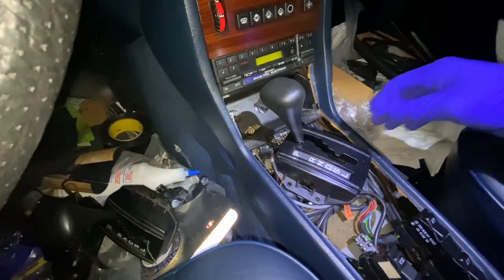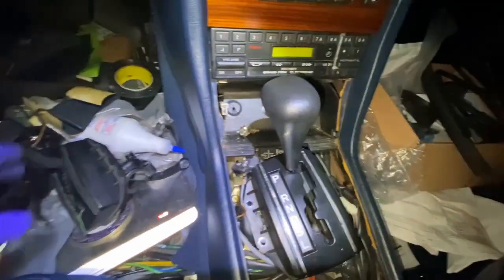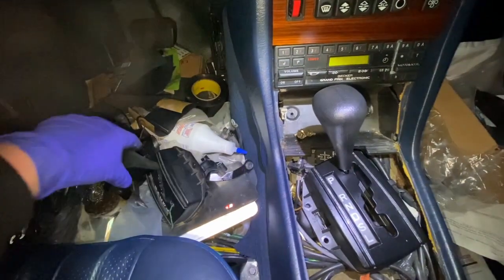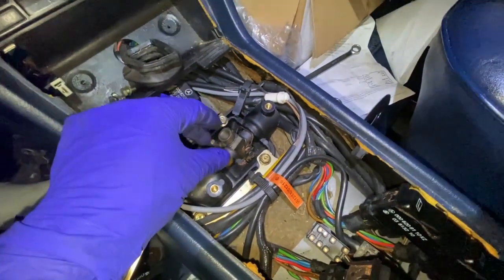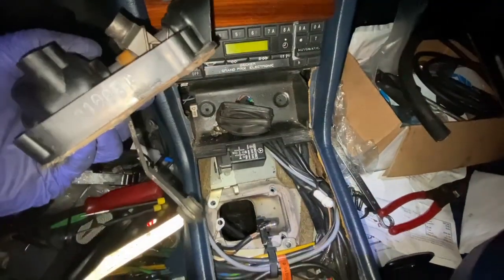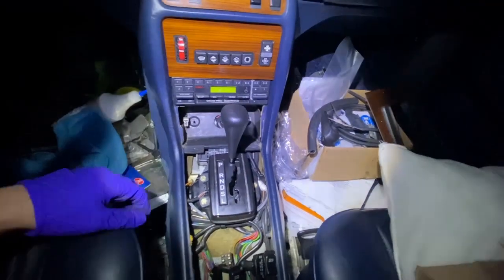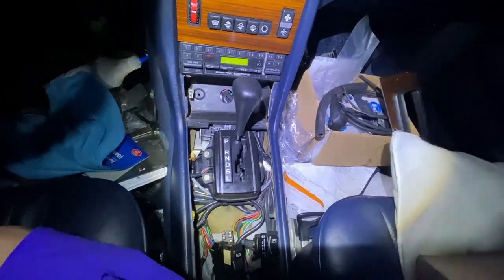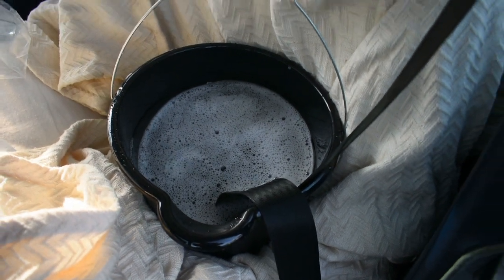PART 23 Dad's Mercedes W123: Loose Shifter Replacement, New Hazard Switch, Custom Carpets; Grille!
Hey Friends:)

In this video I am doing more interior work! Installing new custom blue carpets, replacing a loose shifter and hazard switch!

I love socializing and meeting new people:
1) VITO'S GARAGE ON FACEBOOK: